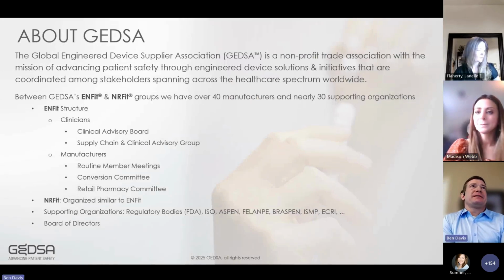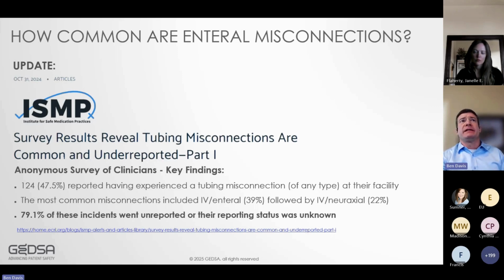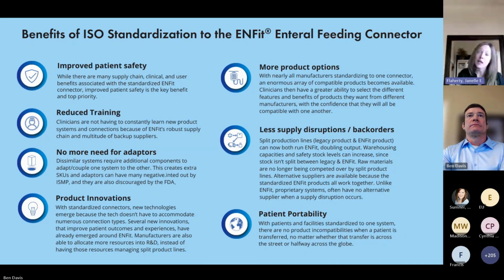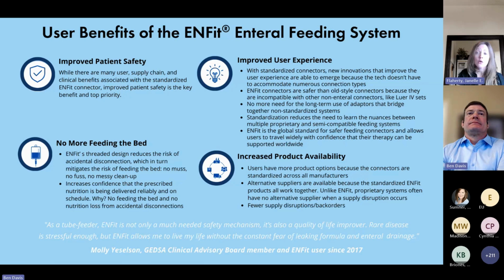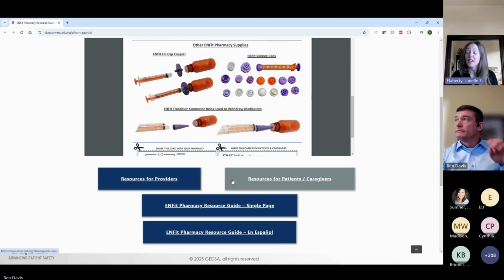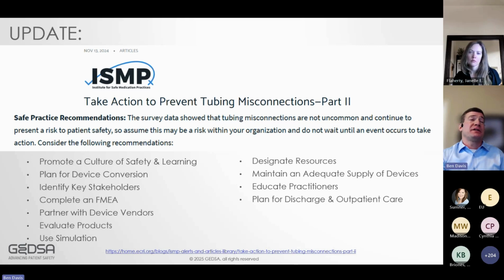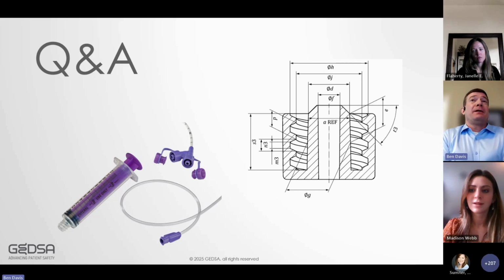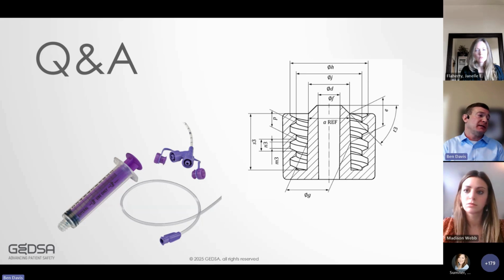ENFit Update - Advancements in Patient Safety Webinar